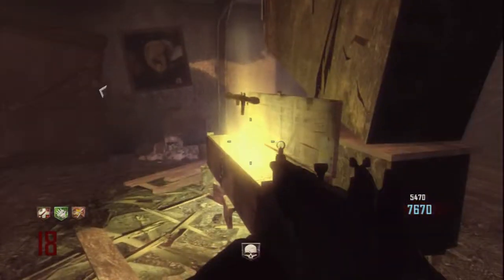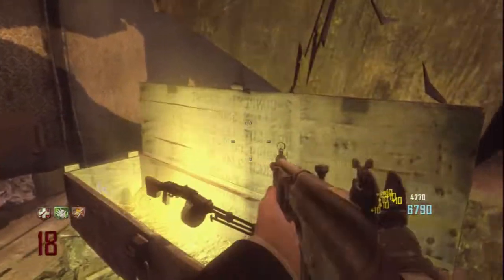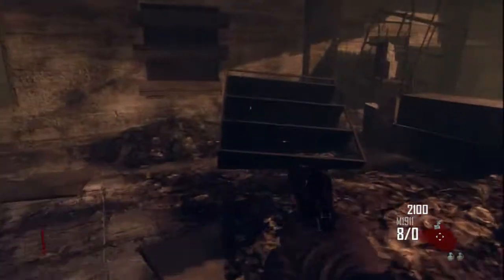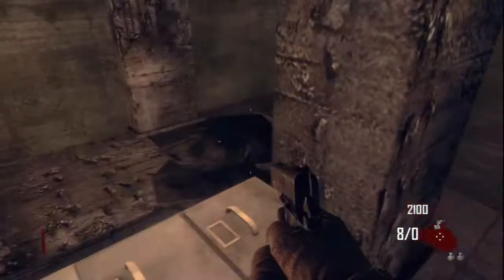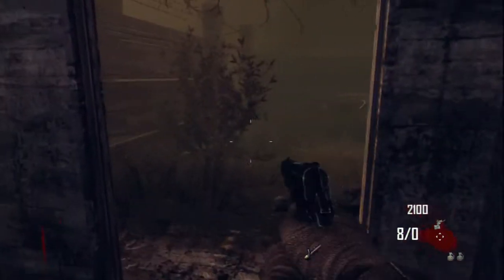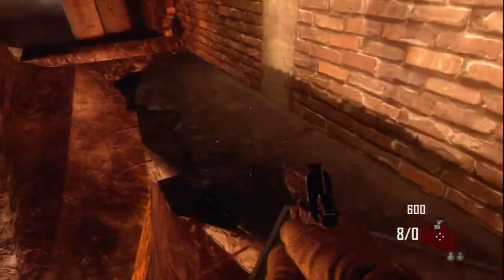Black Ops 2 Zombies "Jet Gun" How To Make (New Wonder Weapon)